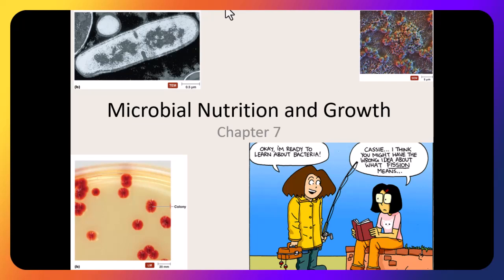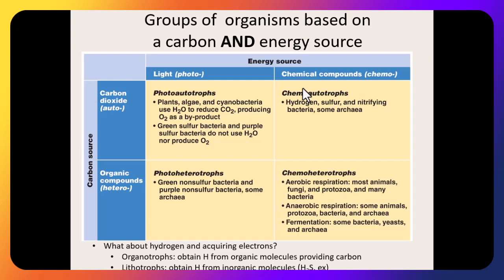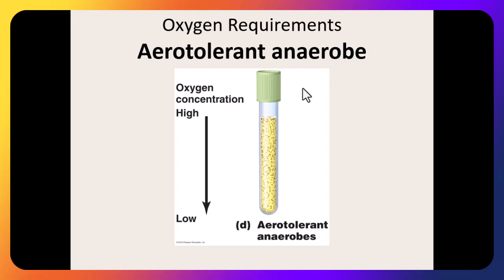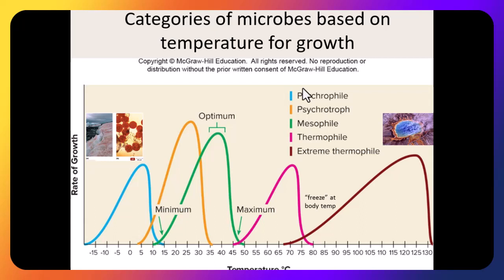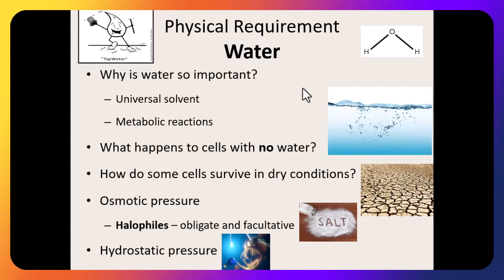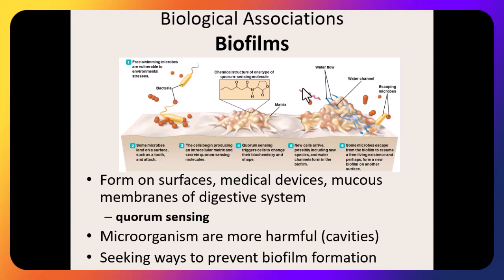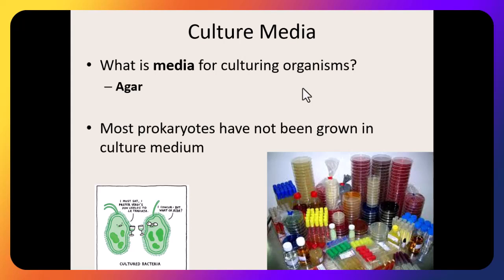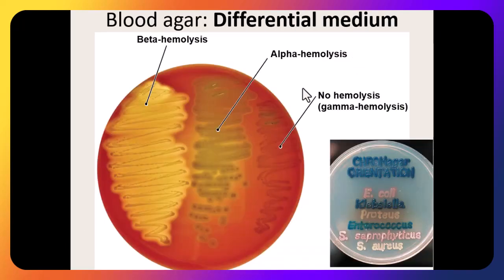Ch 8 Microbial Growth Lecture